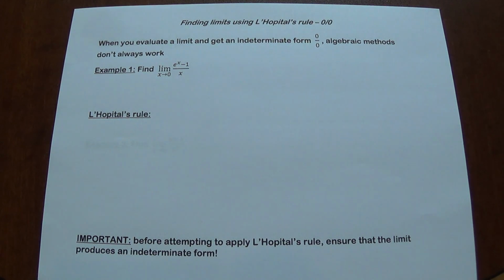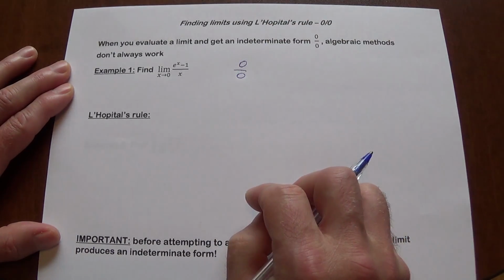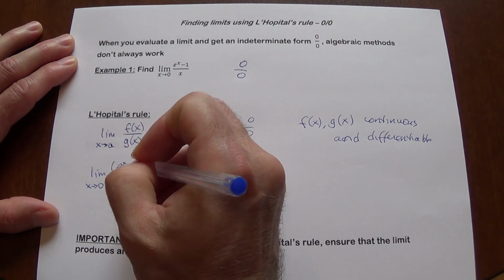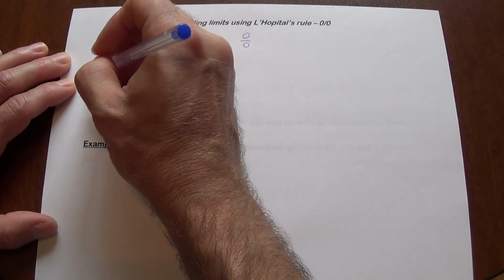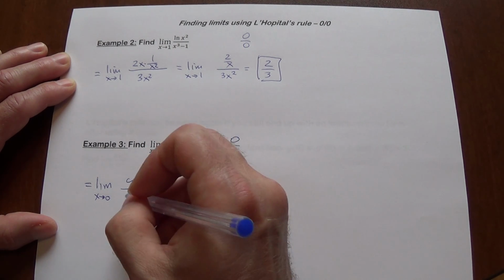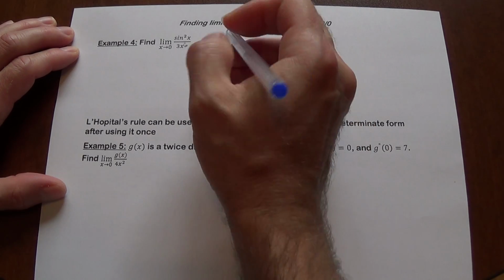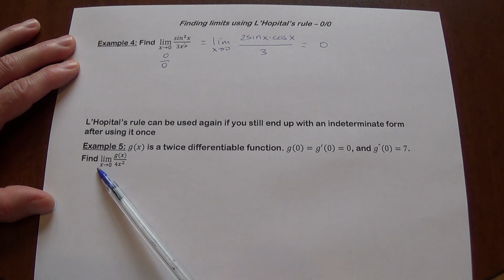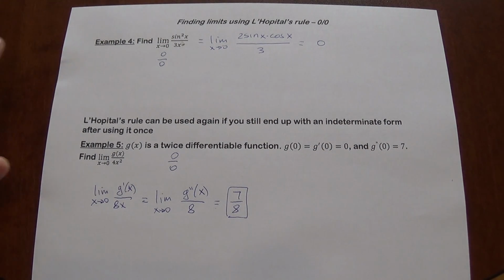Finding limits using L'Hopital's rule (basic zero over zero)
How to use L'Hopital's rule to evaluate limits in the form zero over zero